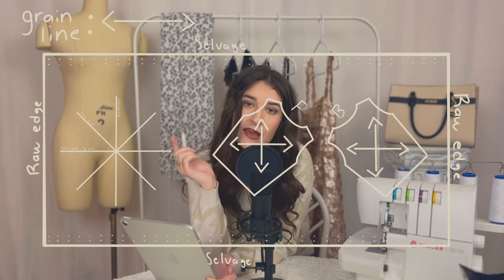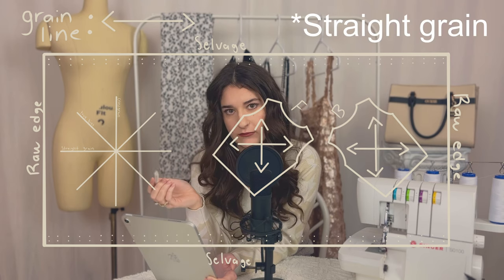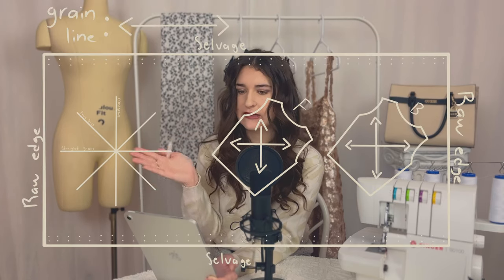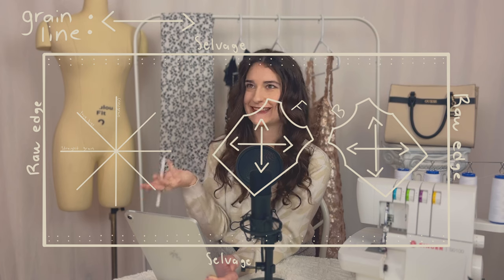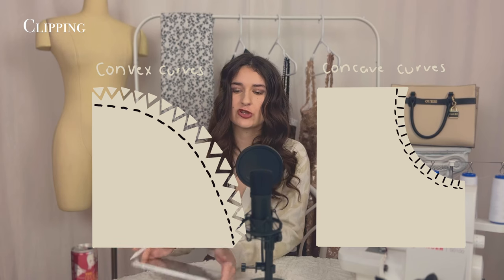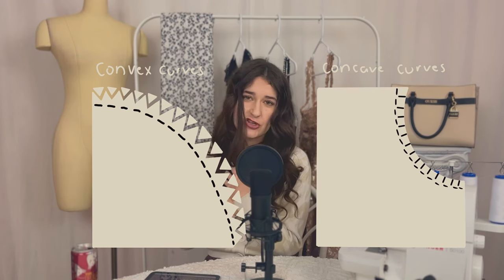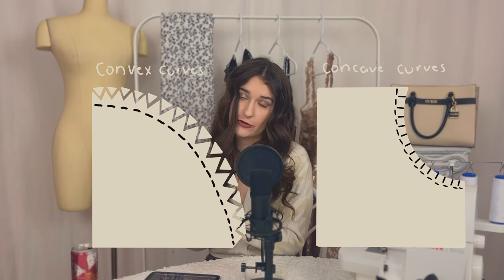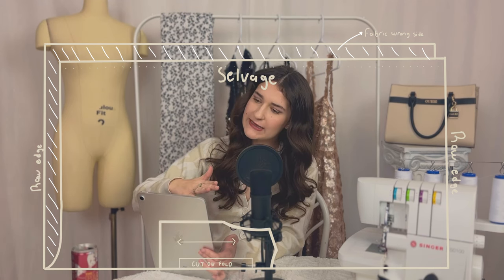Beginner Sewing Course [Day 3] - Sewing Terminology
Hello everybody, I hope you are well! 🎀 Welcome to Day 3 of my Beginner Sewing Course. Today we are learning sewing terminology. If everything goes well, you should sound like a sewing expert by the end of this video. I highly suggest at this point in the course that you grab a notebook and that you start taking notes. There is much to learn still and this will be a good way for you to be organized in your learning. In the next video, I will show you how to read a sewing pattern, how to print a pattern and how to read sewing instructions. I’ll see you then 🤍

Homework: Quiz yourself on the new terms you just learned until you know by heart what they all mean!

00:00 Introduction
00:50 Fabric terminology
04:33 Sewing terminology
13:26 Conclusion